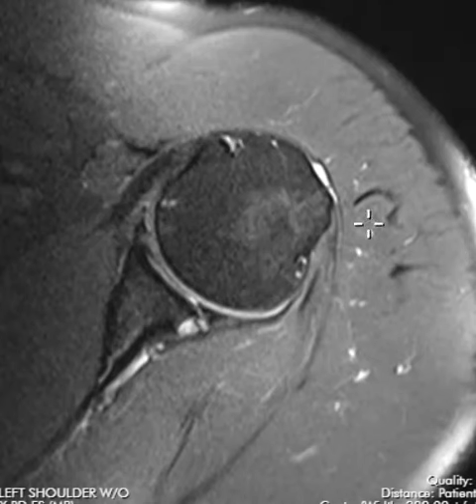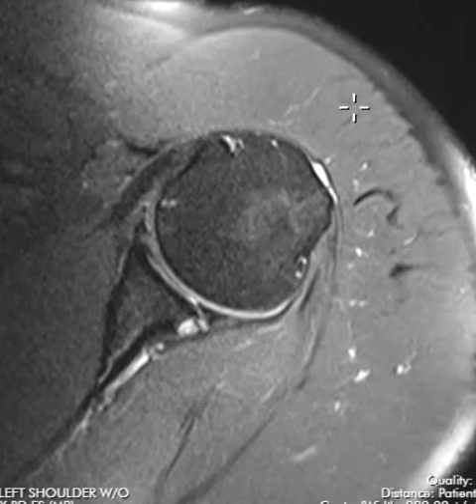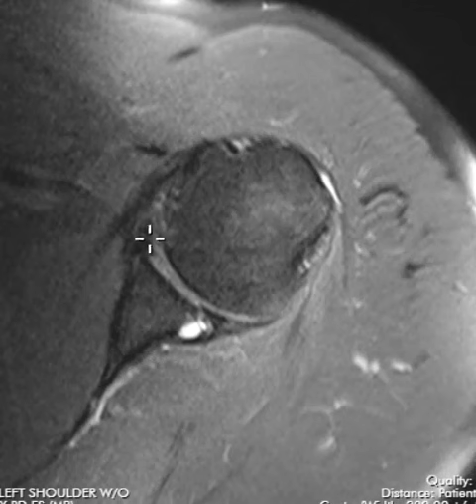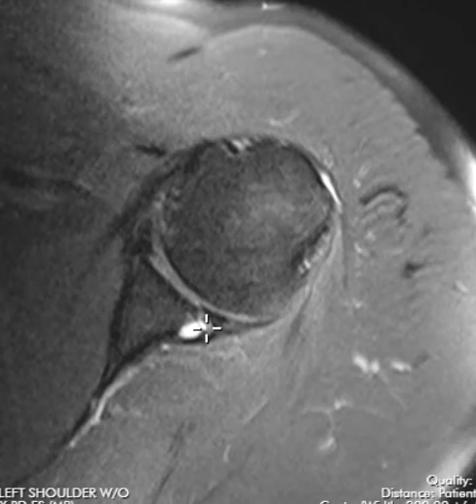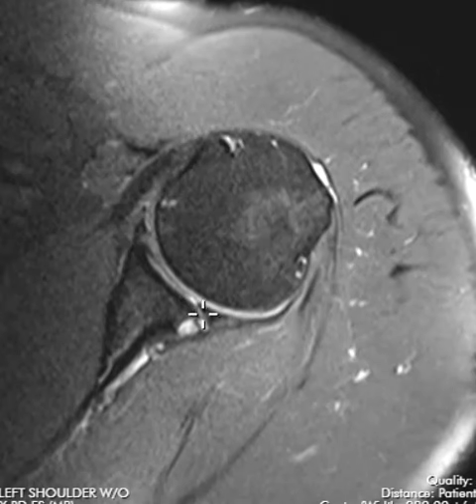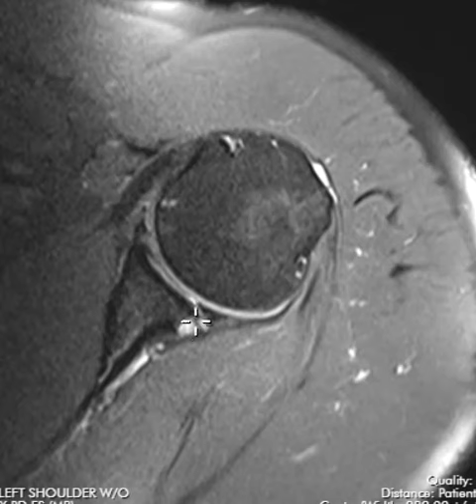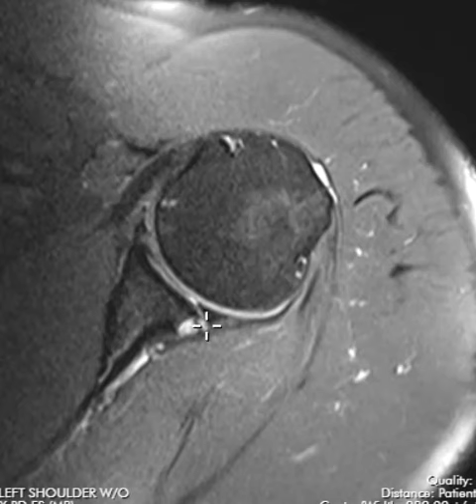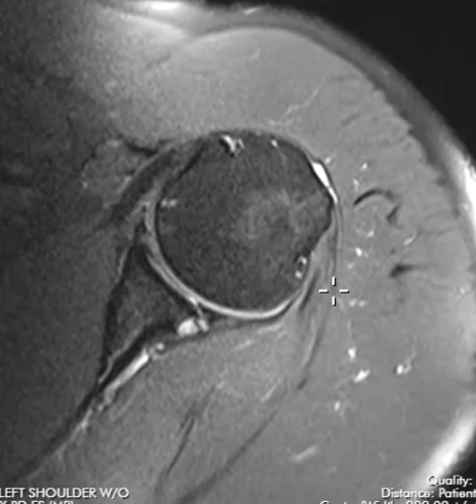Bench press shoulder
Posterior labral tears and injuries of the posterior capsulolabral complex are common injuries in weightlifters from bench pressing.